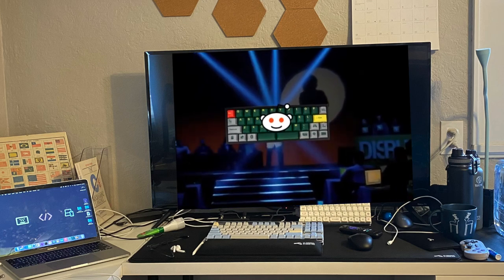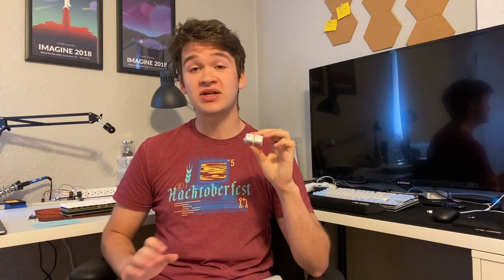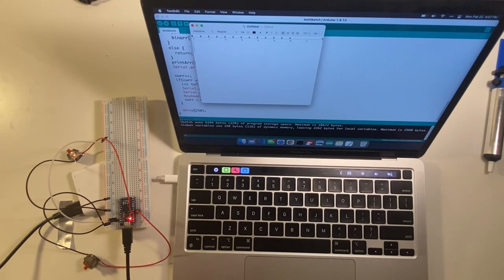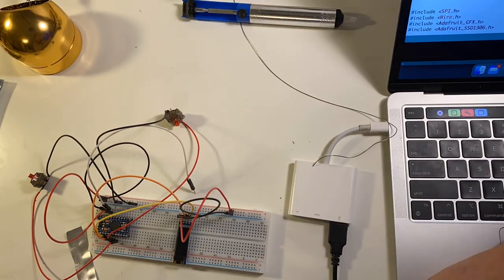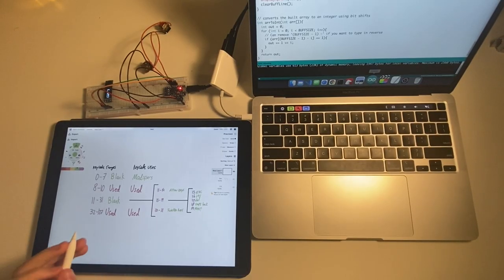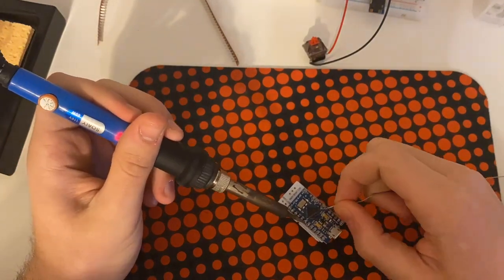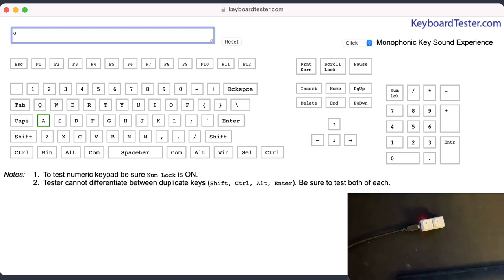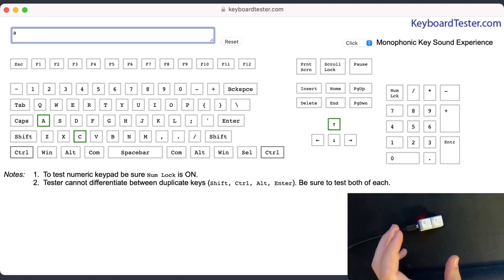THE BINARY KEYBOARD - Build + Typing Test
Welcome to possibly my dumbest project yet. The Binary Keyboard is a 2% keyboard that can replace all the functionality of a normal keyboard.